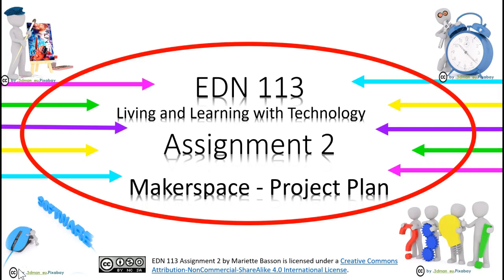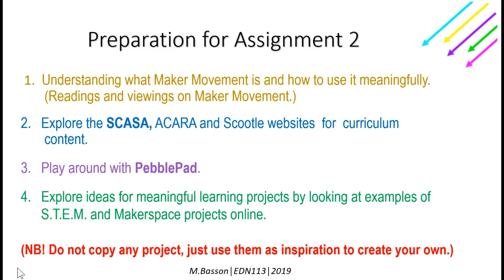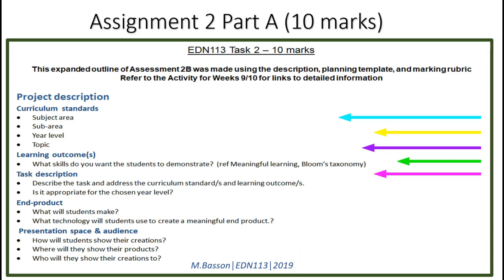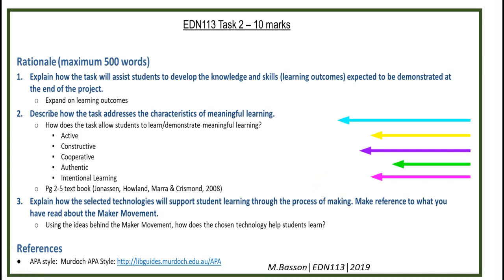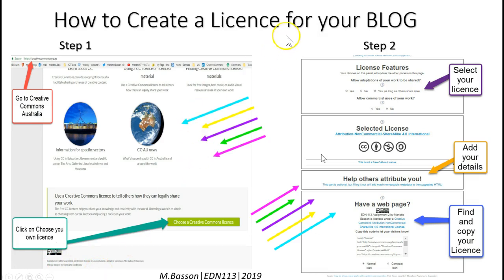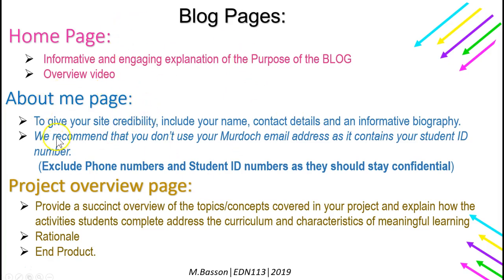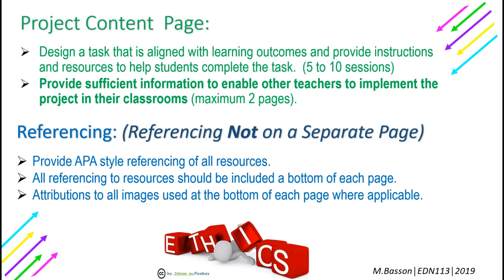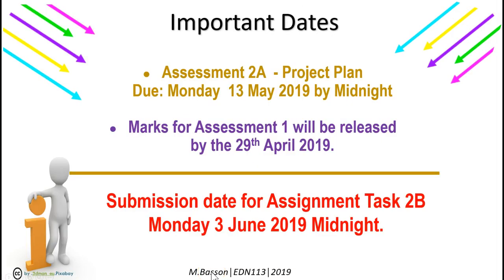EDN113 - Assignment Task 2 - 2019